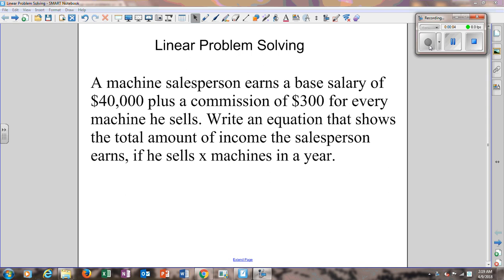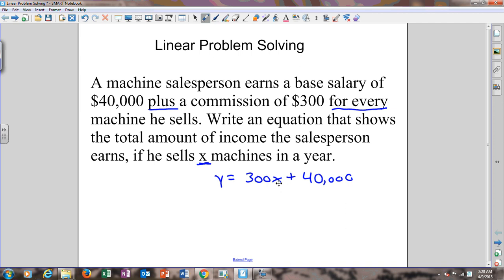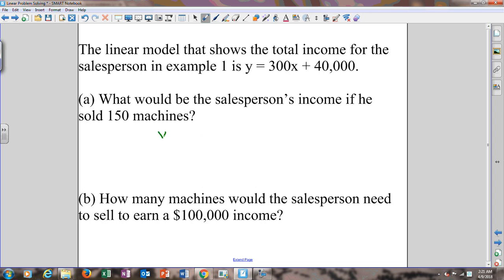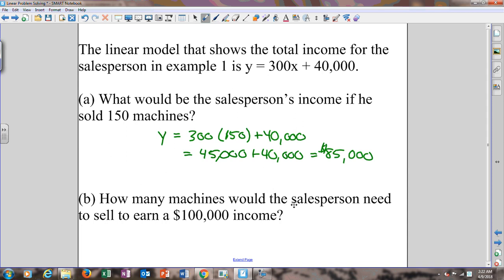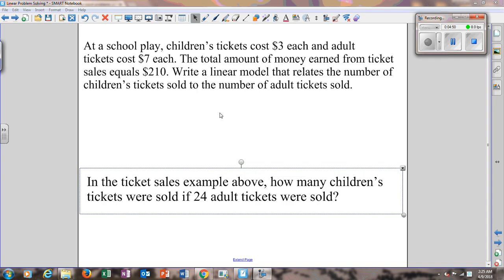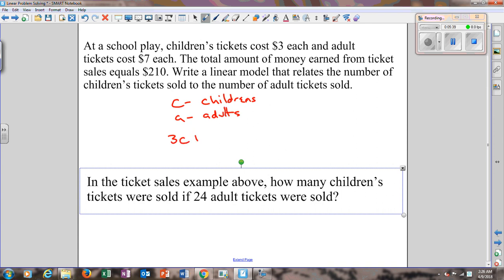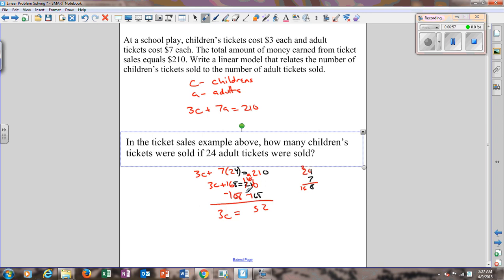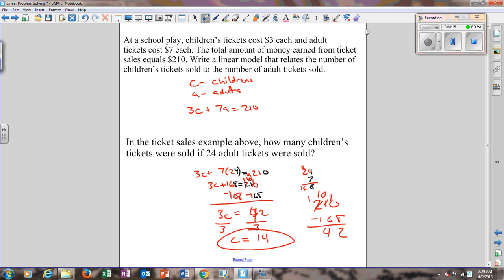Linear Problem Solving